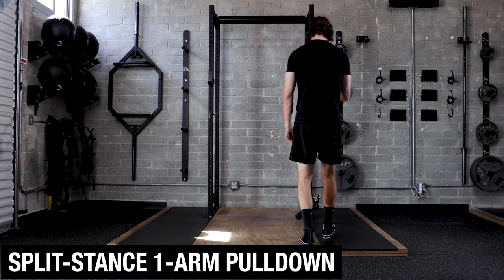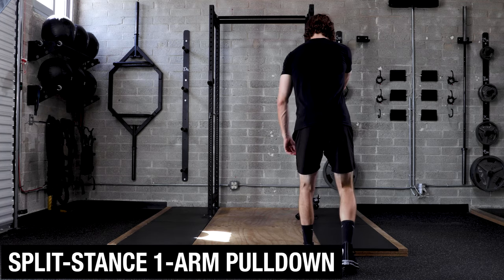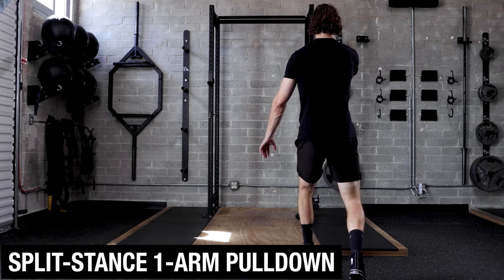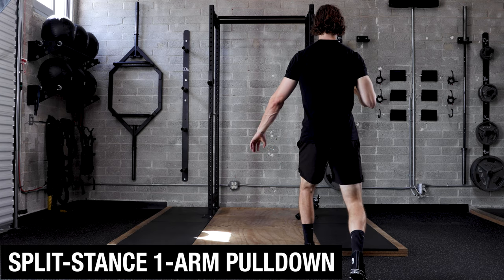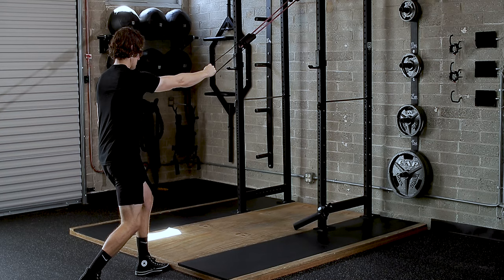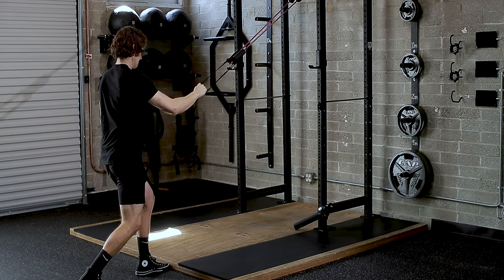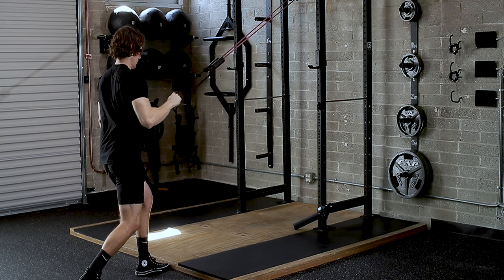Split-Stance 1-Arm Pulldown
How To Perform The Split-Stance 1-Arm Pulldown For Better Posture

Purpose Of Performing The Split-Stance 1-Arm Pulldown:
Once you have mastered pulldowns on either one or both knees, you can progress to the split-stance.  This stance will challenge your single-leg stability, in addition to strengthening your upper-back and lats.  Pulling with one arm will further increase the balance challenge.

Technique To Perform The Split-Stance 1-Arm Pulldown Properly:
#1: Stand with one foot off-set behind the other, about 6-8 inches apart

#2: Hold the band with your arm extended so that you feel some tension in the band (scoot back if it is too loose)

#3: While keeping the back glute flexed throughout, pull the band down until your elbow reaches your side.  As you pull, the elbow should be at about a 45-degree angle.

#4: Straighten your arm back to the start position

*this same movement can be done using a cable machine